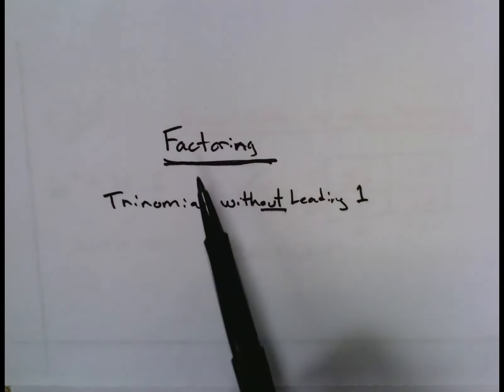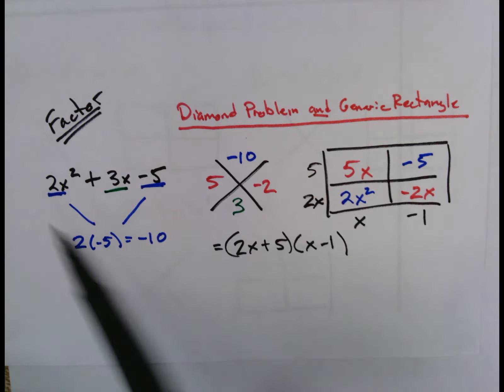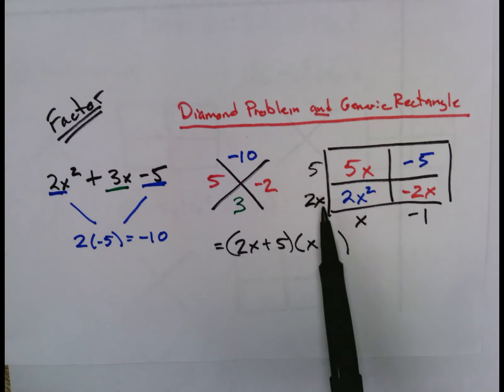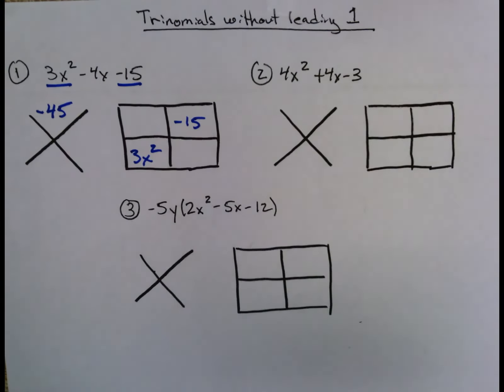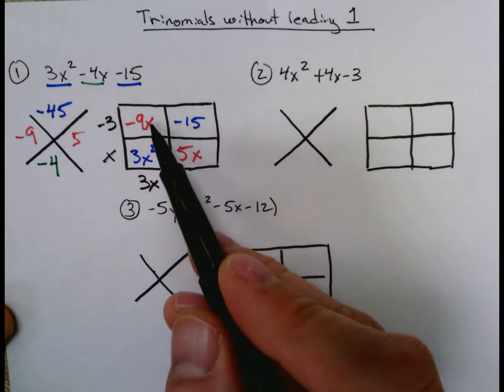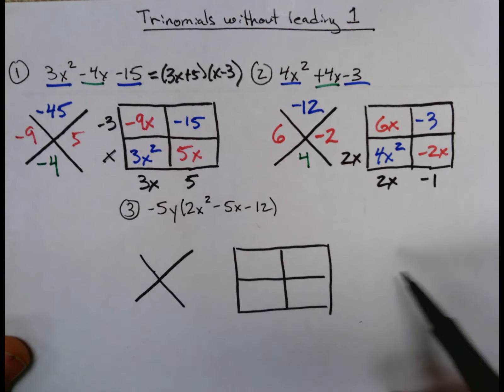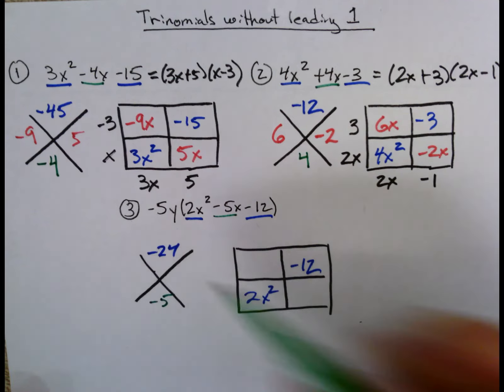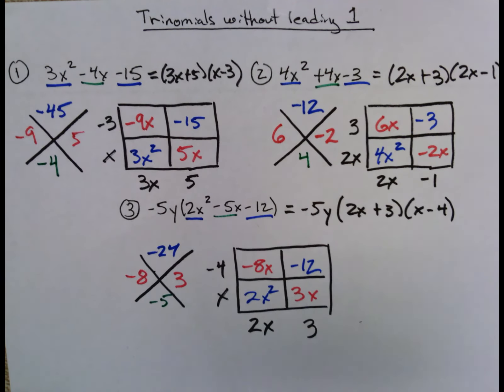Rev.2 Factoring: Quadratic without Leading 1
How to factor a quadratic that a leading coefficient other than one using a diamond problem and a generic rectangle.